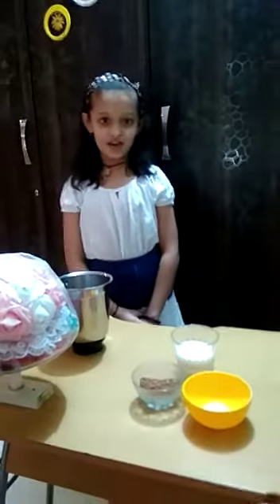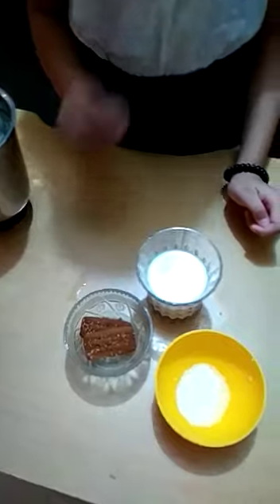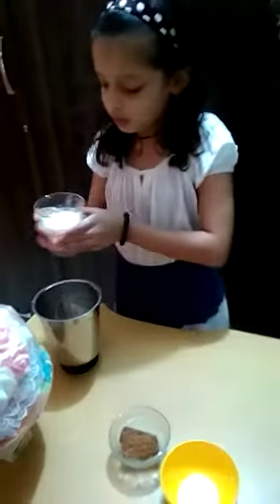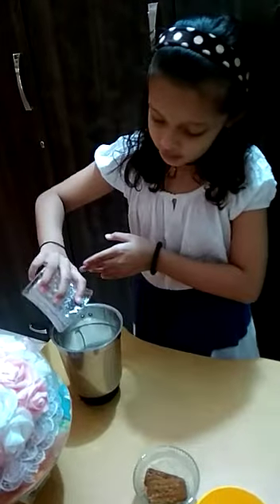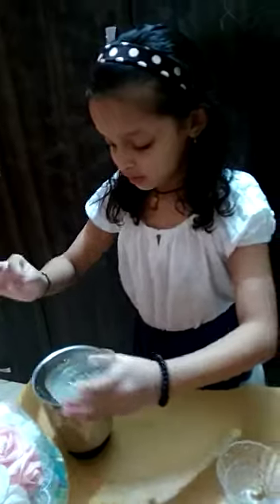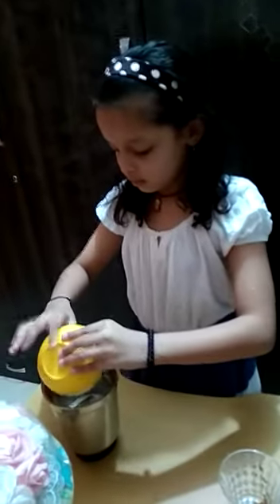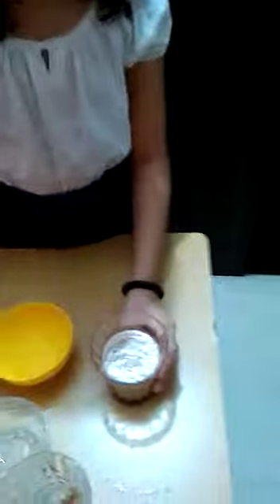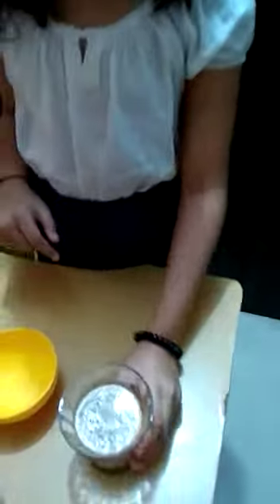Bourbon Bourbon Milkshake 🥛(Fireless Cooking): Kids Quarantine Time Activity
Ms. Vrisha Rao from Std 4th (USOEA, MIRA ROAD)